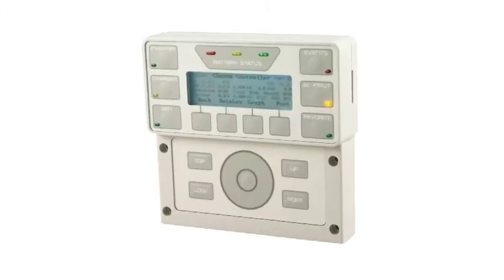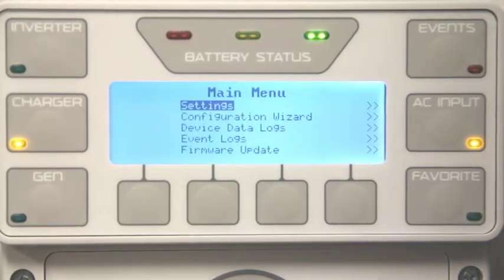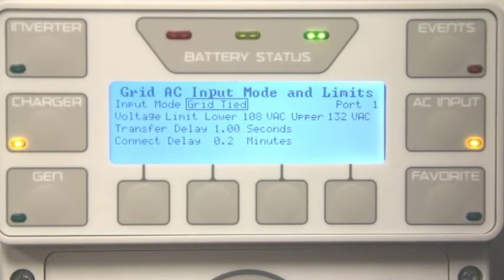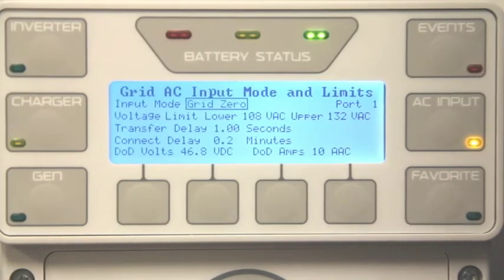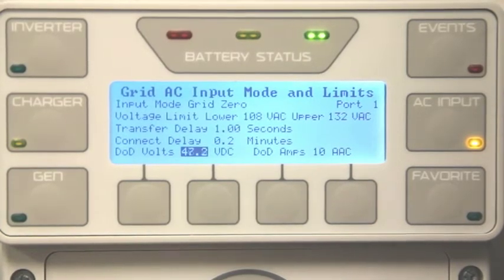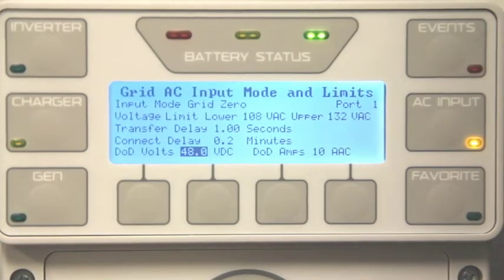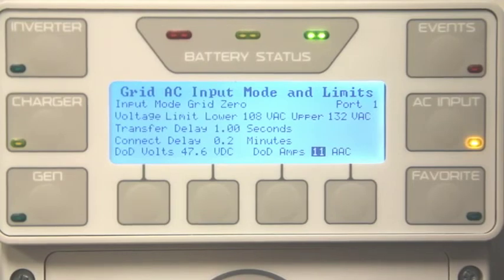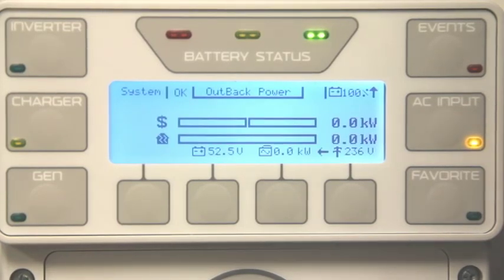MATE3: Programming GridZero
How to enable GridZero, one of the seven AC input modes available in selected Inverter/Chargers. This video will navigate through MATE3 screens. However, GridZero may also be programmed using OpticsRE.